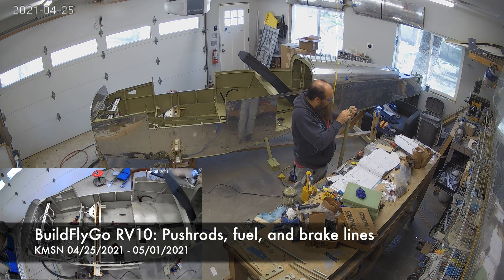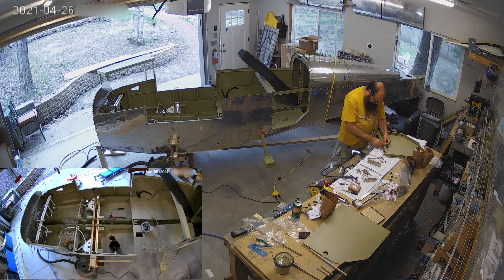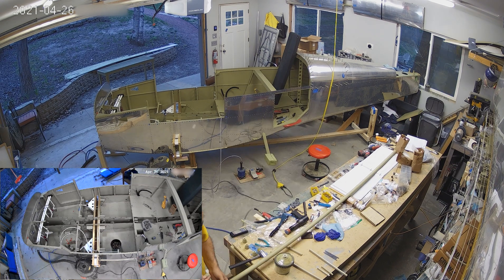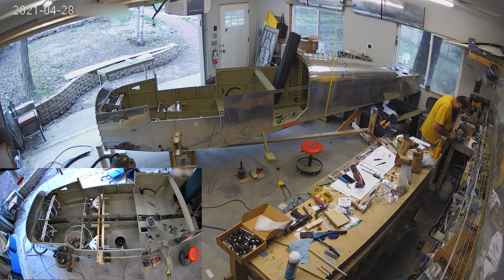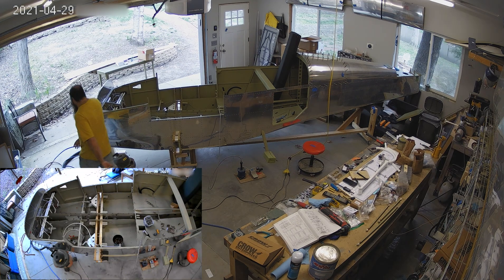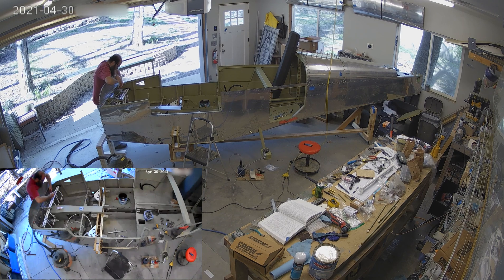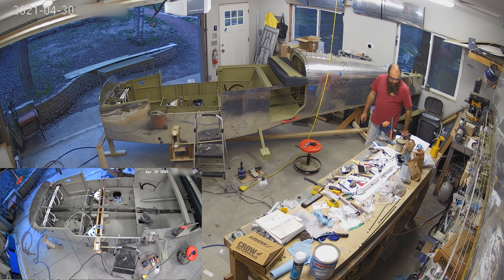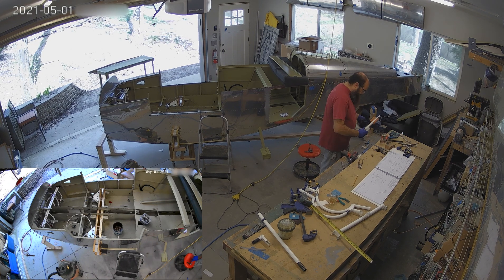RV-10 Build: 05/01/2021 - Plumbing, fuel, brakes, baggage door, controls!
Lots of progress on interior systems this week! We mostly finish up the internal plumbing, get started on controls & pushrods, and finish up the baggage door. Getting -really- close to starting on the cabin top!